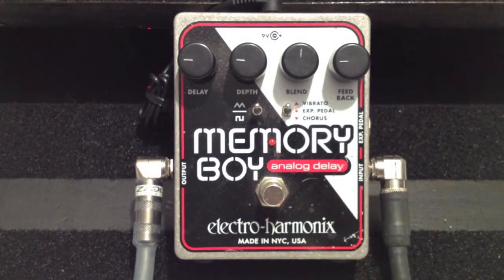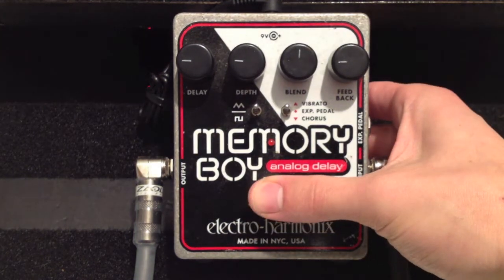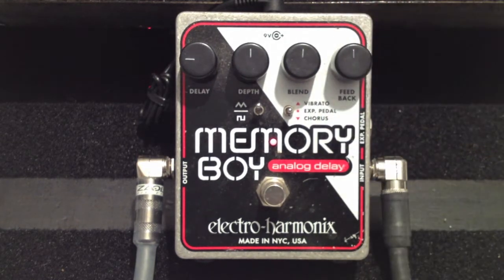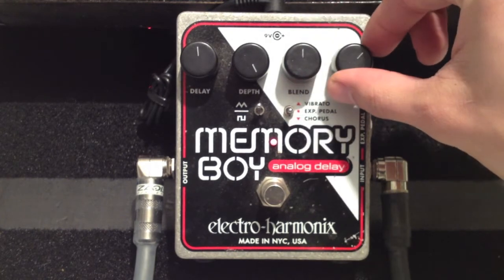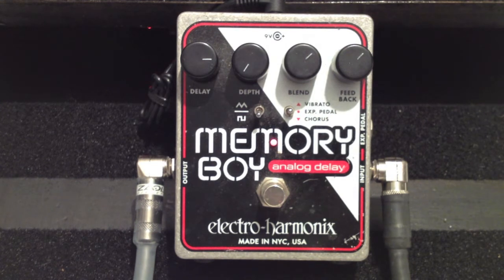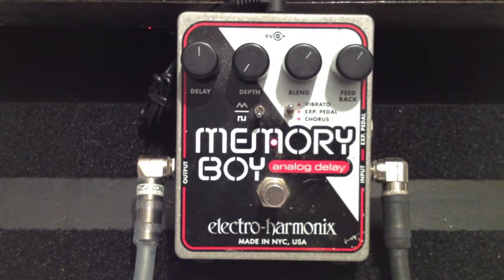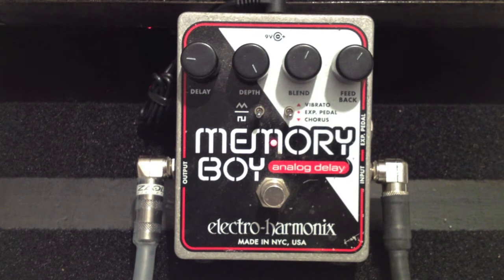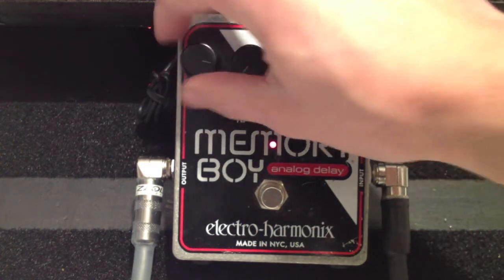Electro Harmonix Memory Boy Demo (Bassicsgear)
Bassicsgear // Electro Harmonix Memory Boy // Analog Delay Pedal
1969 Ampeg B15N
1971 Fender Precision
Zaolla Silverline Cables